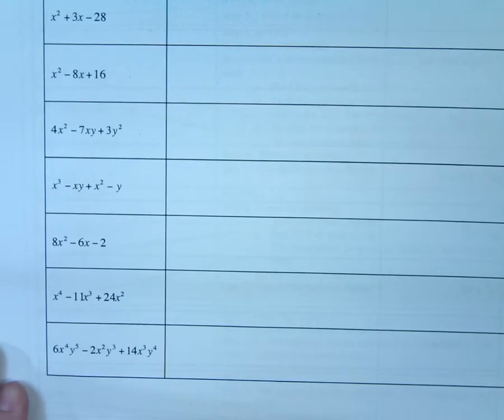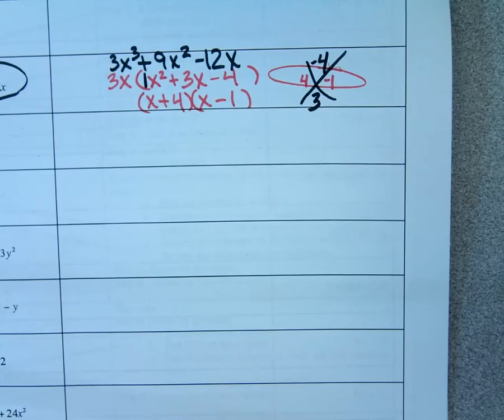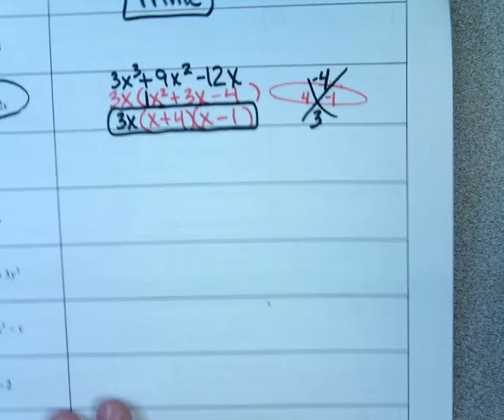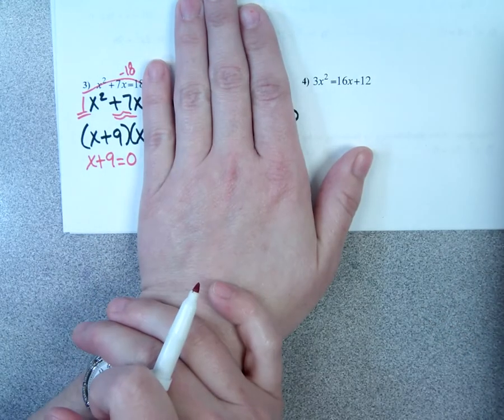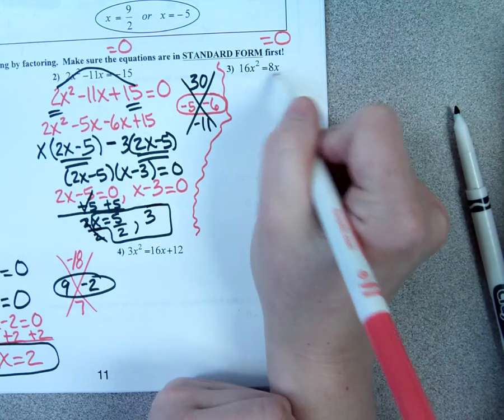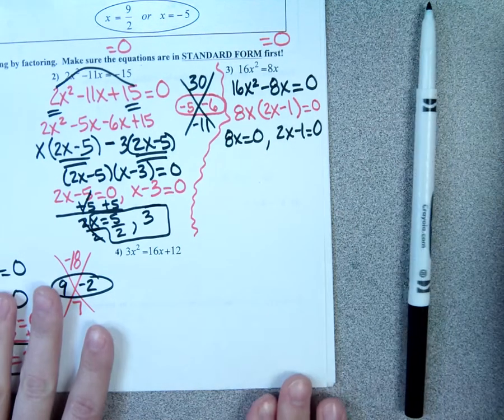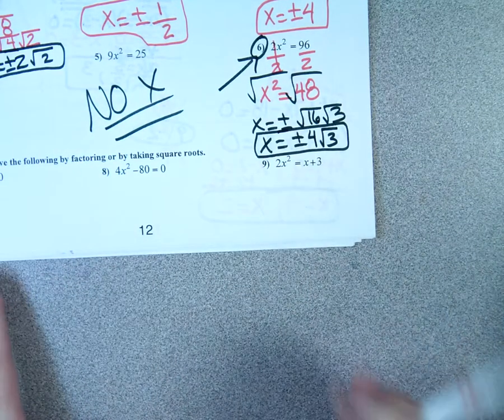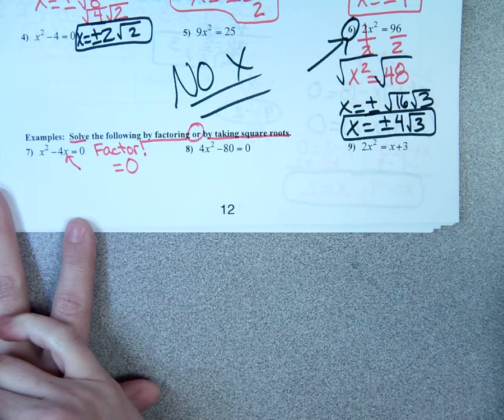Solving Quadratics by Factoring and Square Rooting